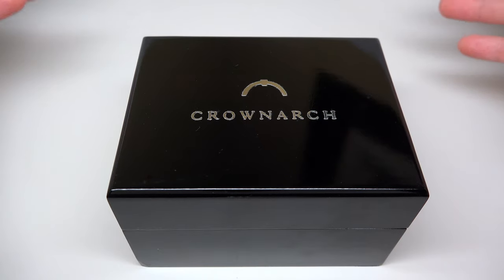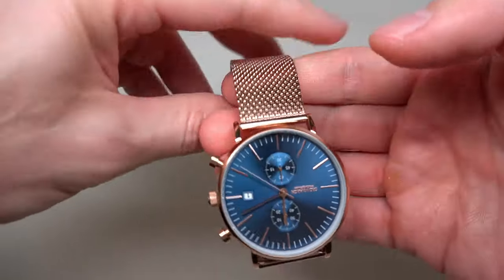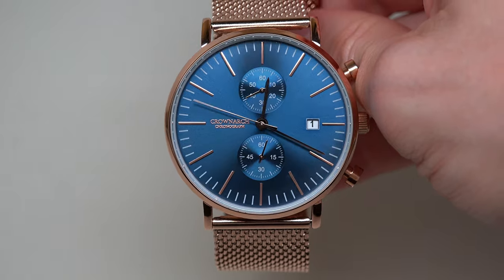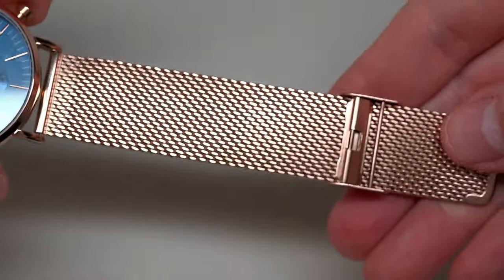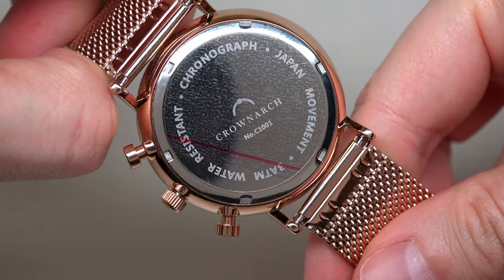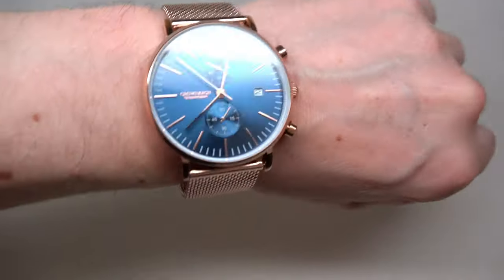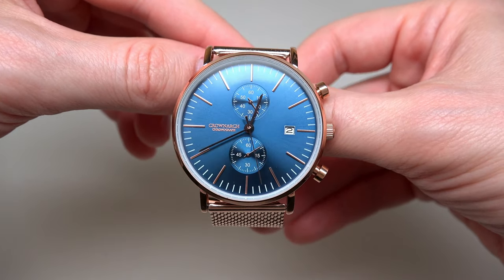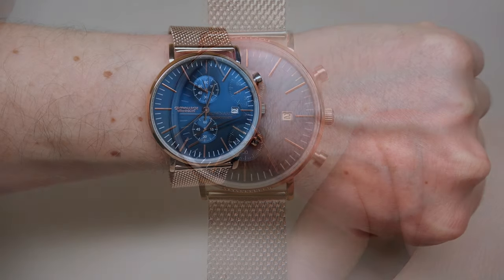(4K) CROWNARCH CHRONO R-1 MEN'S MESH WATCH REVIEW